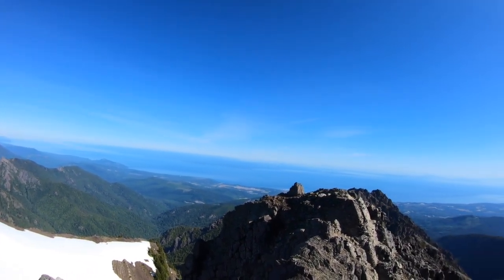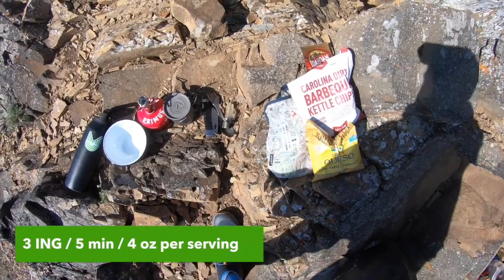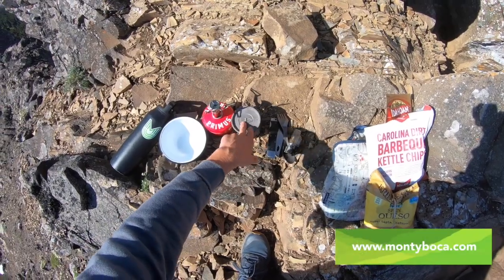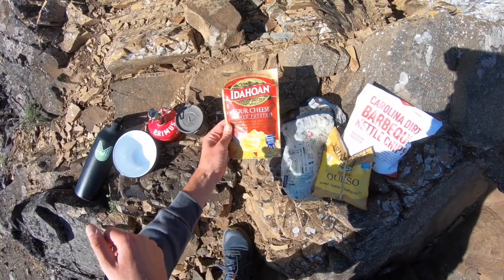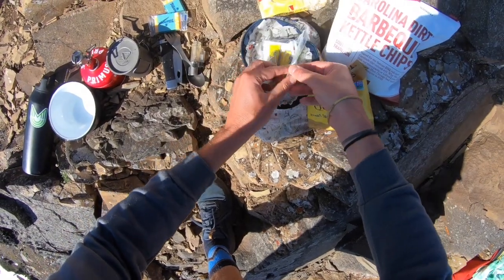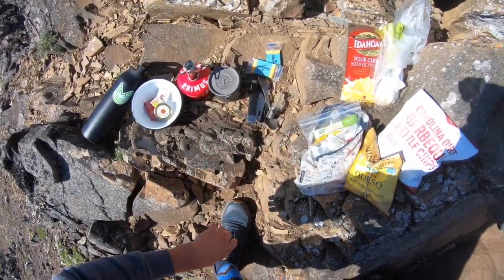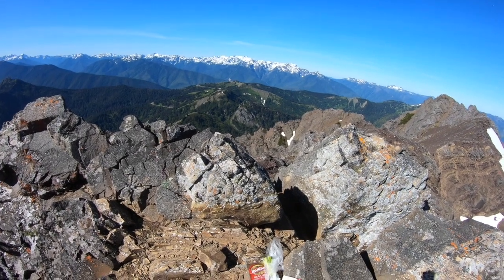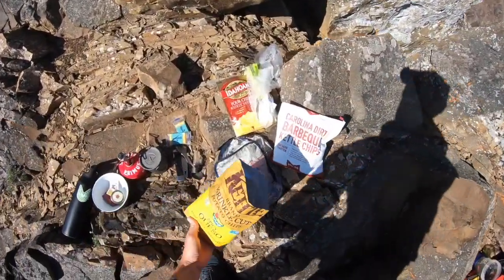POTATO CHIP MASHED POTATO BOWL -Truck stop recipes - Easy Backpacking meals -Ultralight | Vegetarian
Chef Corso cooks up a new classic:  Potato Chip Mashed Potato Bowl.
Part of the truckstop recipe series.  Recipes using a bag of chips.
For the dirtbagger in all of us.

All recipes:
-10 ingredients or less

Get outside
Eat well